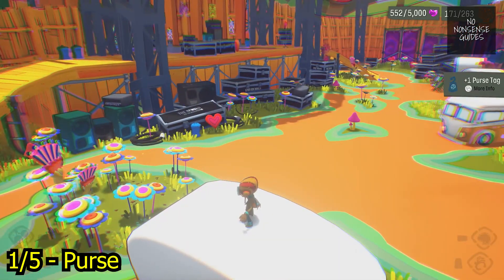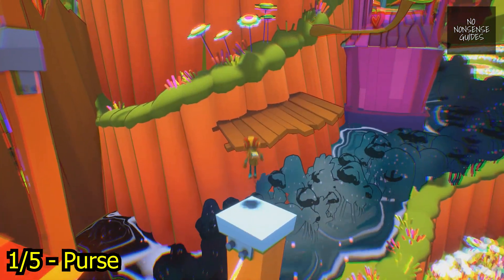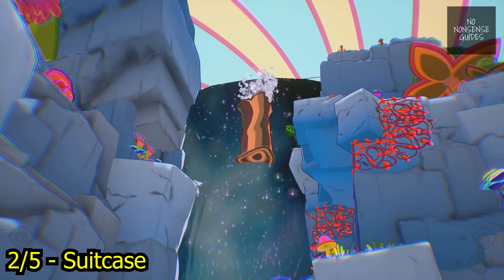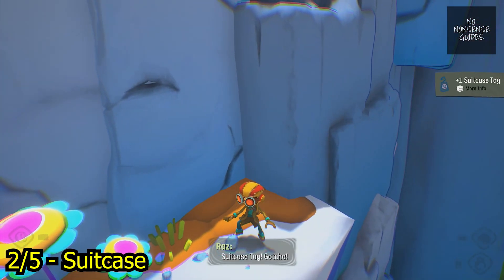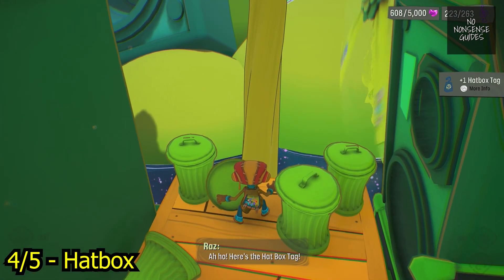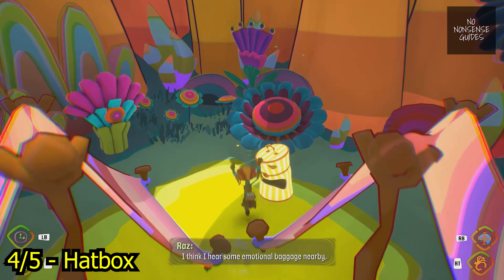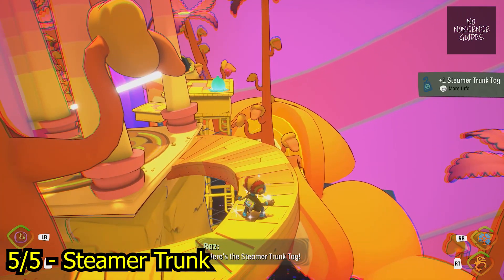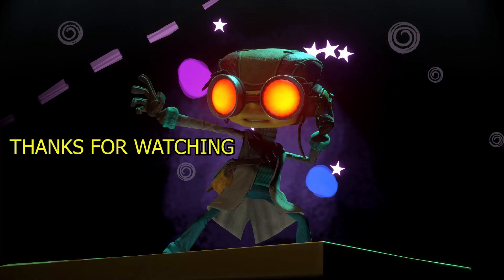Psychonauts 2 Psi King Emotional Baggage Locations - Tags & Bags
Psi King's Sensorium emotional baggage locations in Psychonauts 2 video guide shows you where to find all 5 bags and tags in the psychedelic level.

00:00 - Purse tag & bag
00:31 - Suitcase location
01:02 - Dufflebag location
01:30 - Hatbox tag & bag
02:30 - Steamer trunk location

Psychonauts 2 is the long-awaited sequel to the cult hit 3D platformer from way back in the day. You play as Raz, a psychic kid who's enlisted into the ranks of an elite psychic organization. Explore other people's minds, improve your skills and deal with the looming threat.